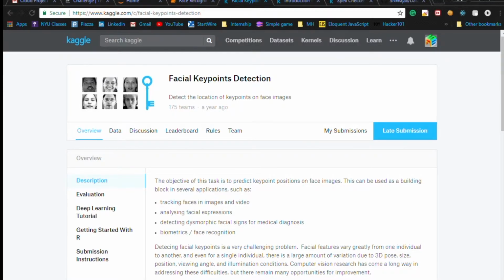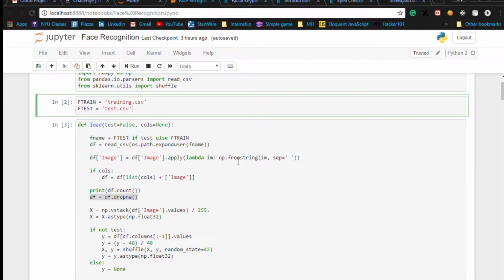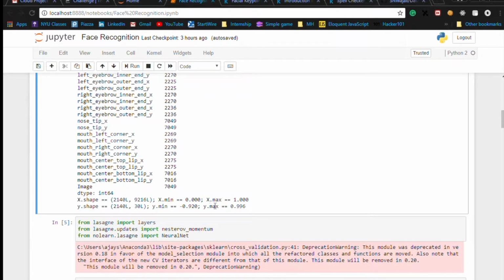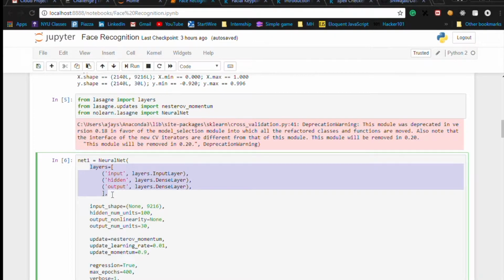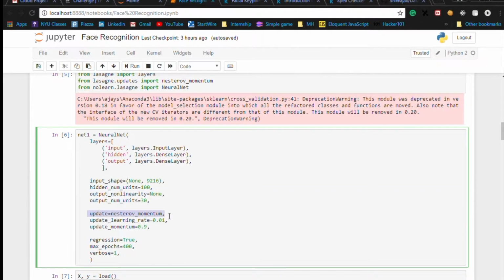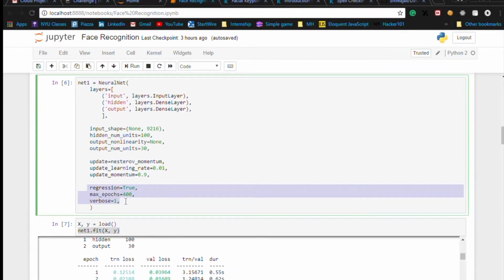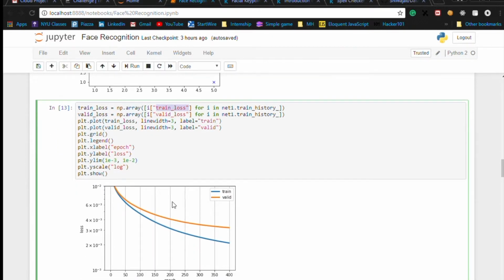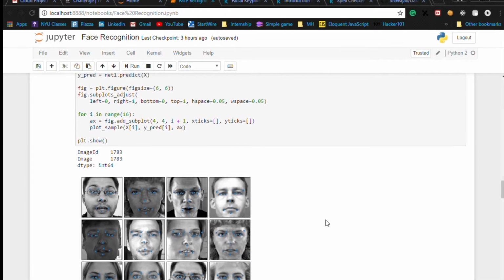Data Incubators | Facial Recognition Program | Ajay Shete